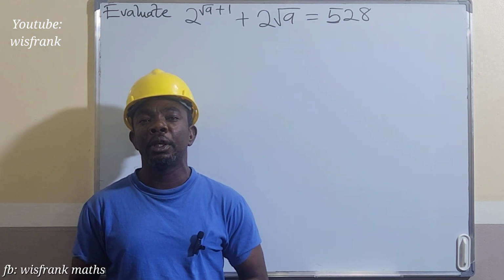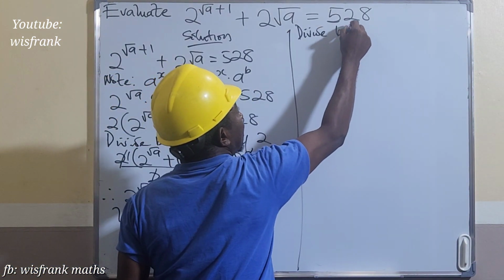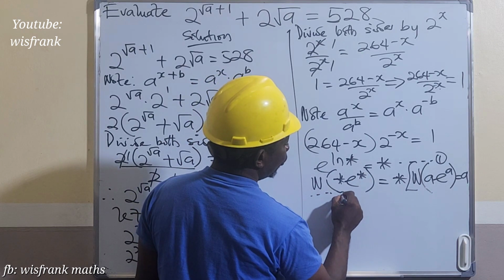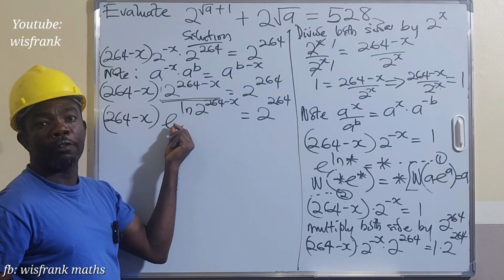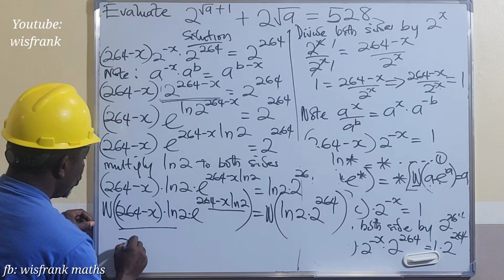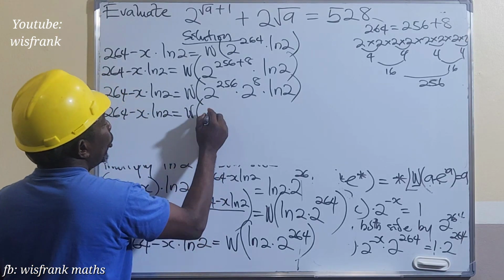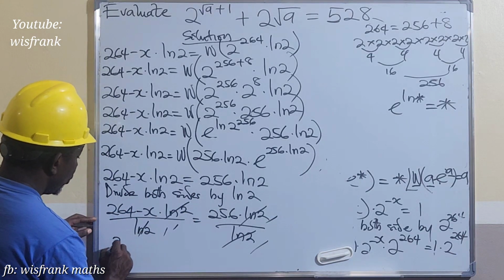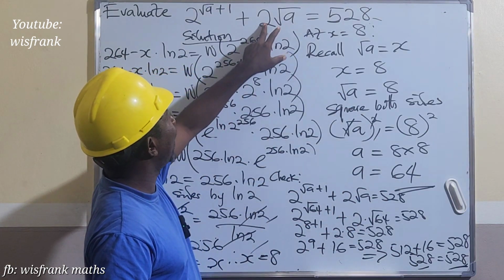Olympaid Maths | Lambert W Function || product log